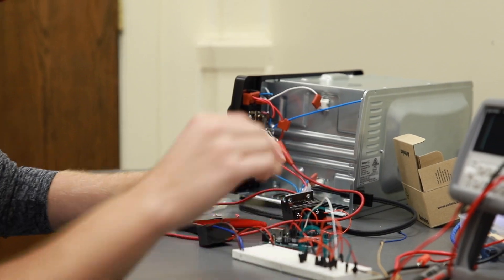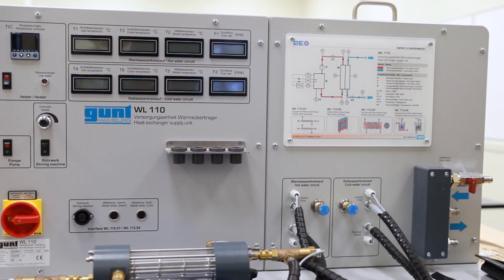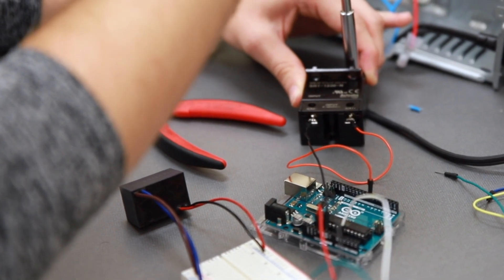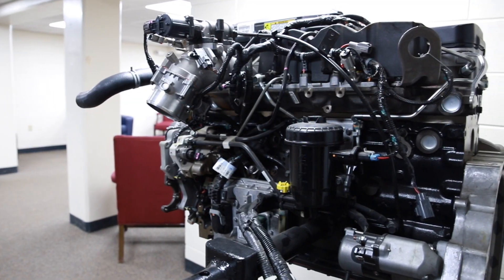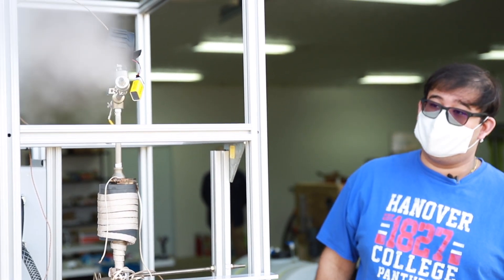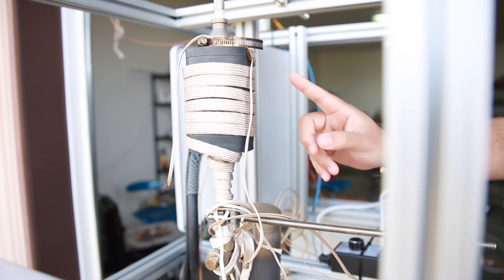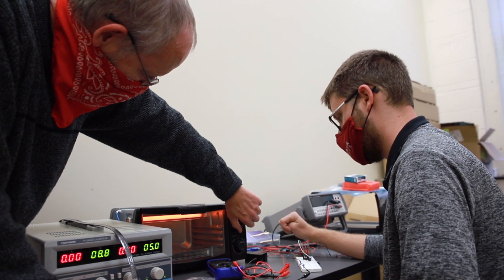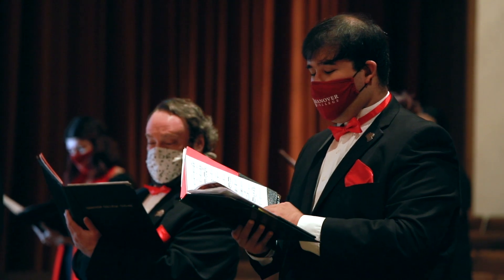Beyond the Classroom: Connect hands-on engineering experiences with real-world practice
Hanover College's engineering program provides students with opportunities to create solutions for real-world issues so they are prepared for the workforce upon graduation.